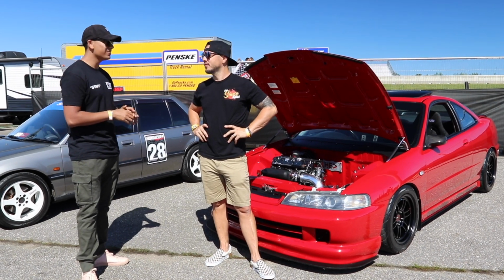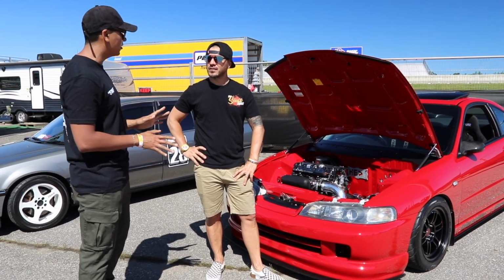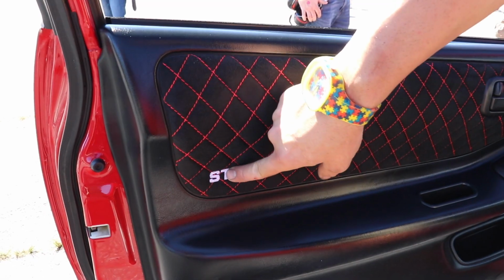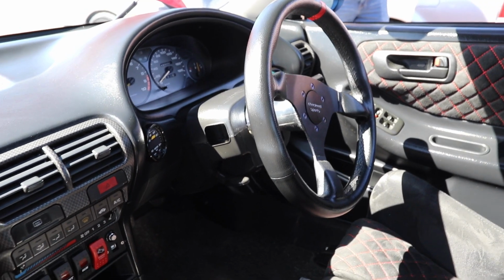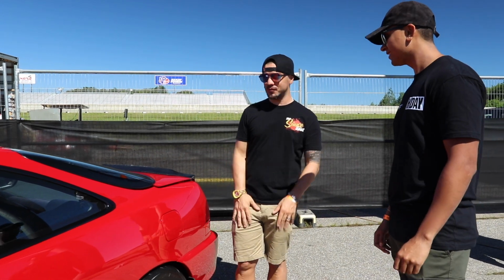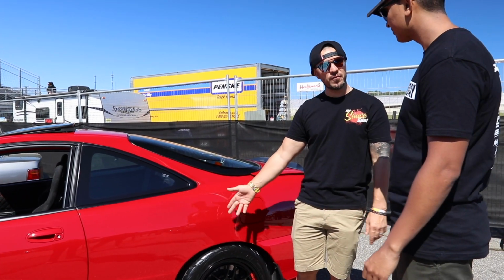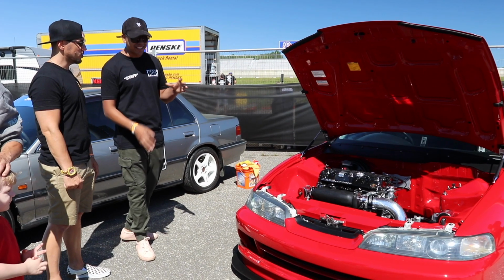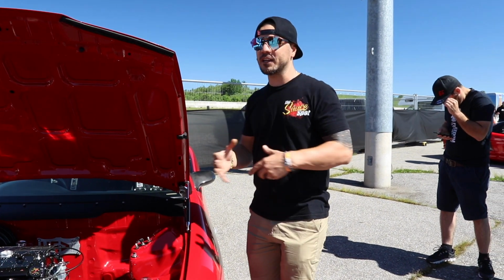HE BUILT THIS INTEGRA WITHIN 6 MONTHS WITH HIS FAMILY! (Drove 3 DAYS To HDAY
Vasile (Daniel) is a very well humble car enthusiasts , He drove his 01 Integra 3 days to NH to attend HDAY SUMMER 2019!